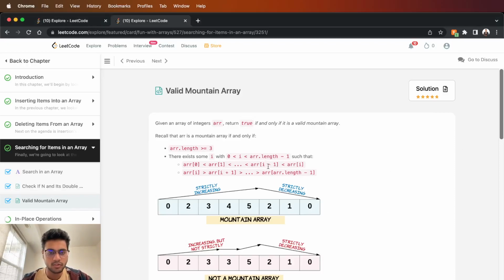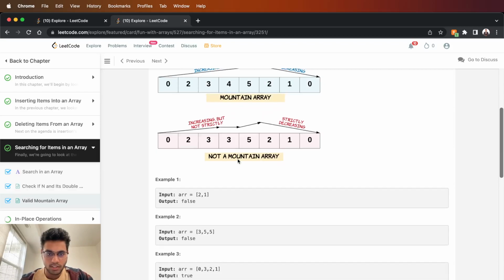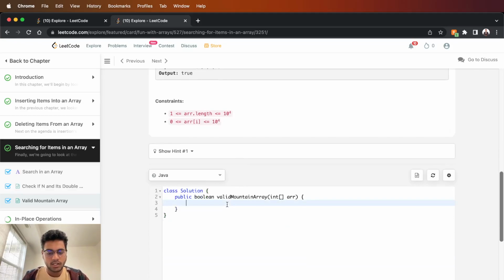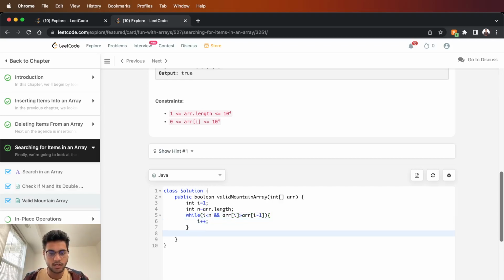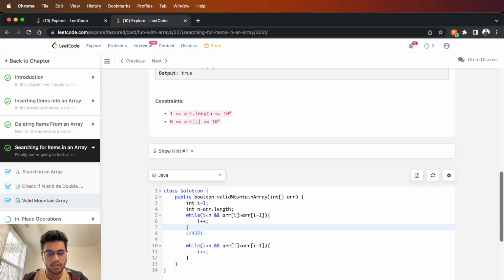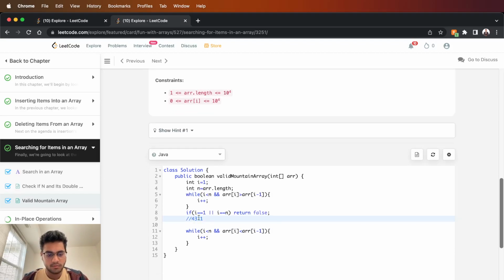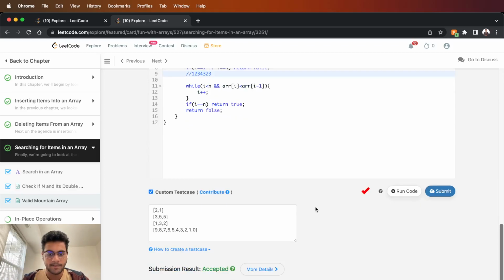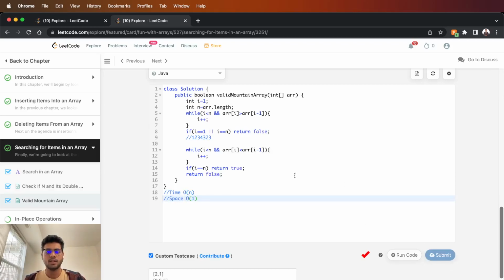941. Valid Mountain Array (Leetcode solution)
941. Valid Mountain Array (Java Solution)